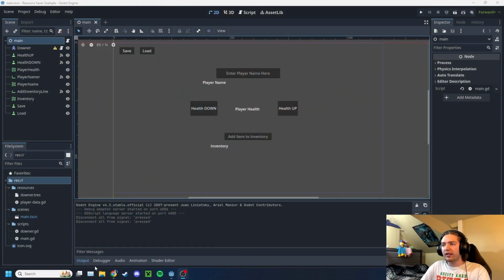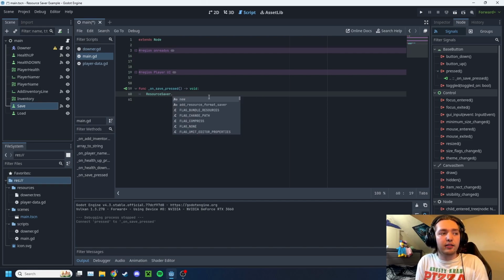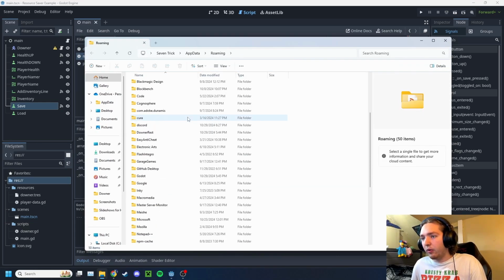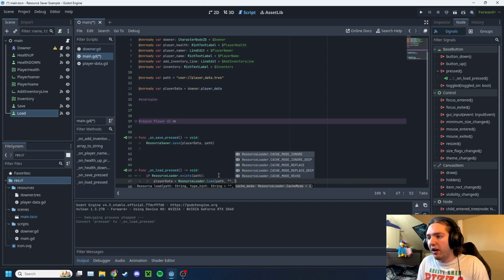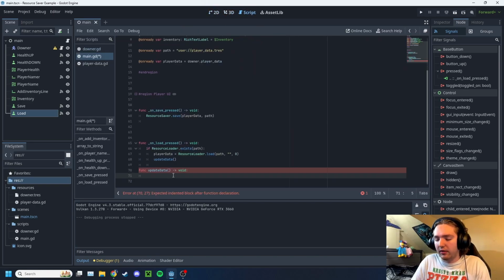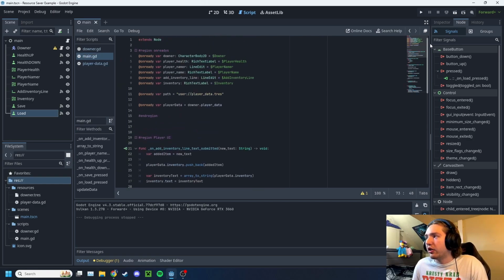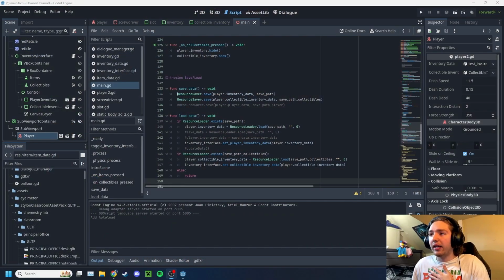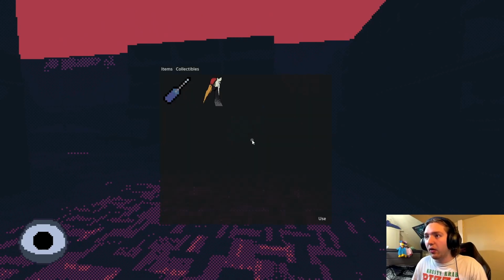ResourceSaver/Loader Tutorial Godot 4 + Devlog 4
This week I go over how to use the built in ResourceSaver and ResourceLoader in Godot 4 to save and load resources. Plus, a little inside on how we are using this for our game, Downer!

Timestamps:

00:00 Intro
00:23 Tutorial Begins
00:48 ResourceSaver
03:55 ResourceLoader
08:01 Caveats and Code
09:48 Devlog!!